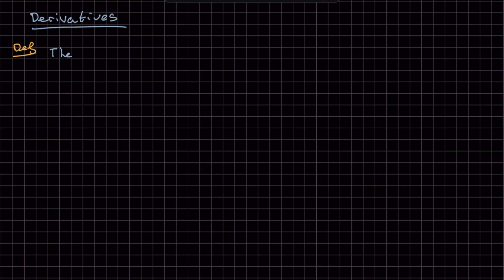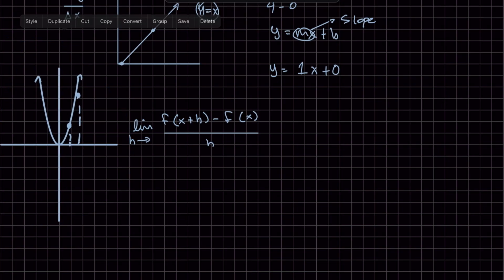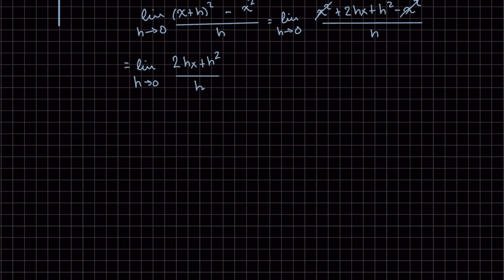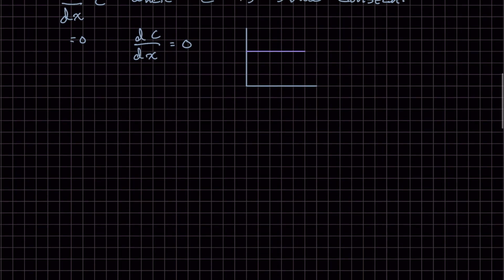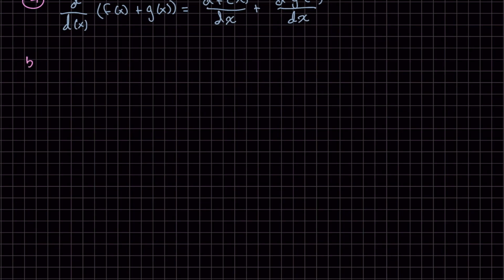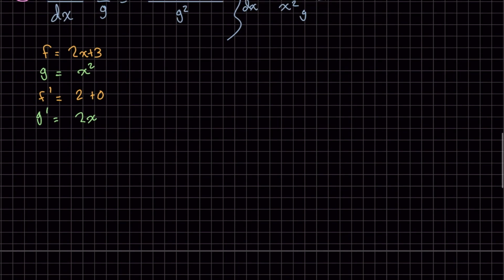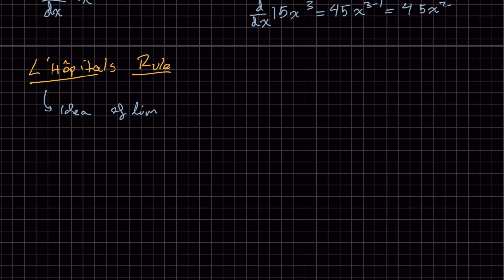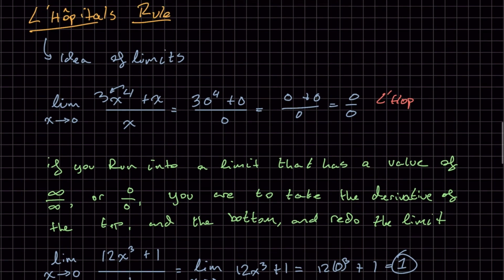Derivatives, limit definition, L'Hopital's Rule | Series on Calculus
Hello! I'm Ben, and this is Math with Ben. This video is the second video on a series on calculus, and an introduction to derivatives and other things that go along with them. Next video will be on Integrals and the fundamental theorem of calculus. Thank you,

- Ben